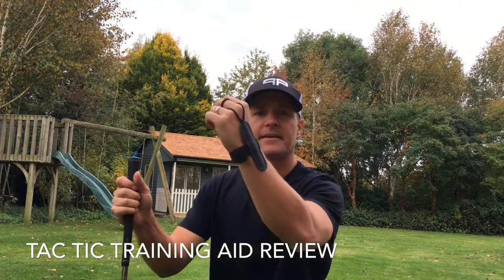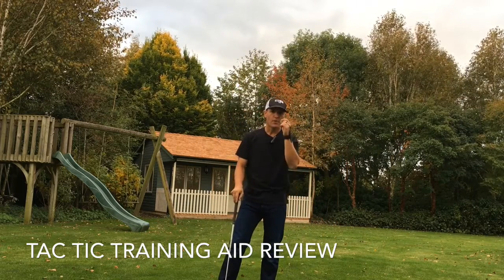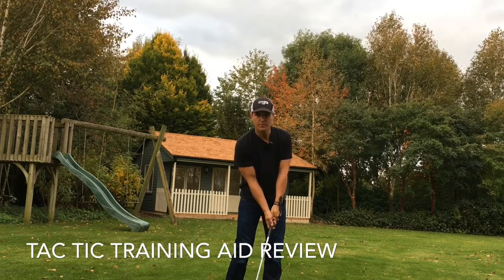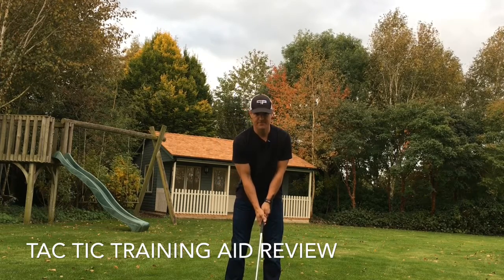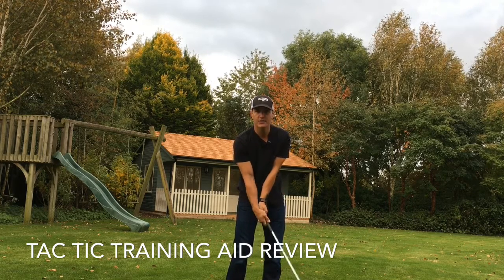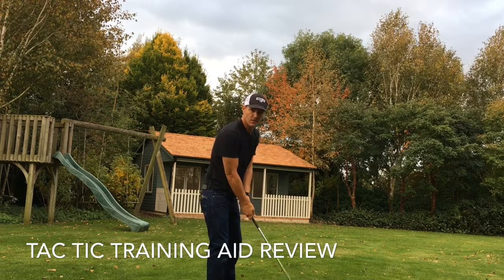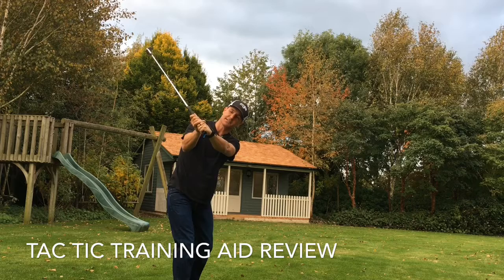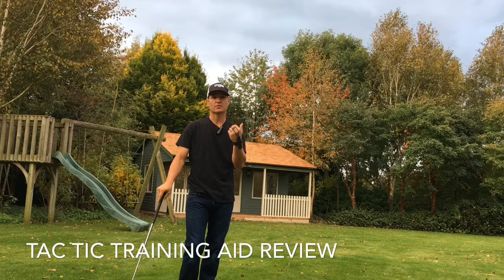TAC TIC TRAINING AID REVIEW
This little device is fantastic for figuring out if you flip at or scoop the ball through impact. It will also help with your wrist hinge on the takeaway. Find out what I think of it.